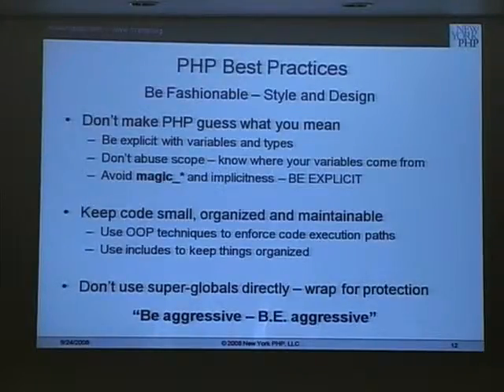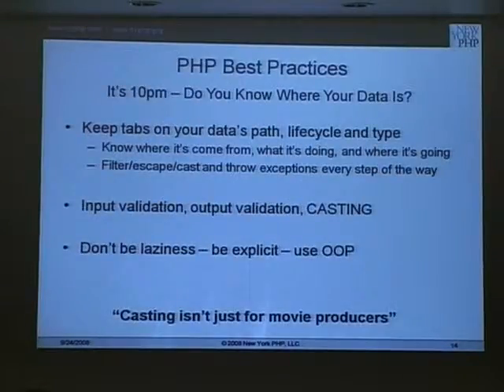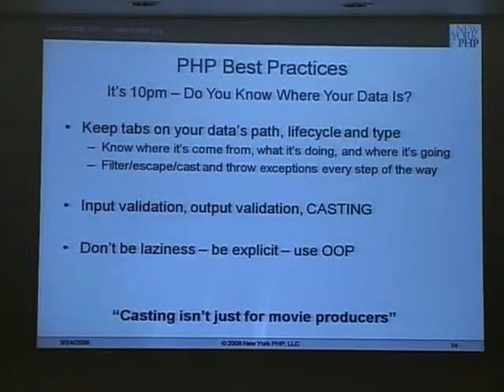Owasp5028 Part3 - PHUNDAMENTAL SECURITY - CODING SECURE WITH PHP, with Hans Zauner.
PHUNDAMENTAL SECURITY â CODING SECURE WITH PHP, with Hans Zauner. A secure design is only part of the solution. During development, when the code is being written, it is important to consider illegitimate uses of your application. Often, the focus is on making the application work as intended, and while this is necessary to deliver a properly functioning application, it does nothing to help make the application secure. --- Recorded at the Open Web Application Security Project NYC Conference on Sep 25, 2008 â Content produced Get Involved Today!